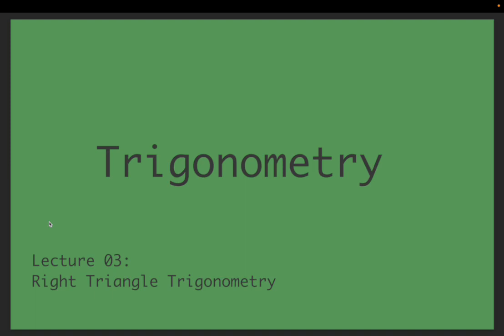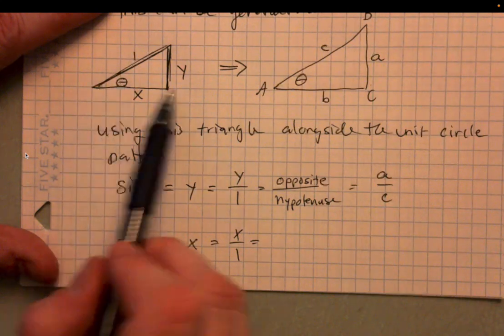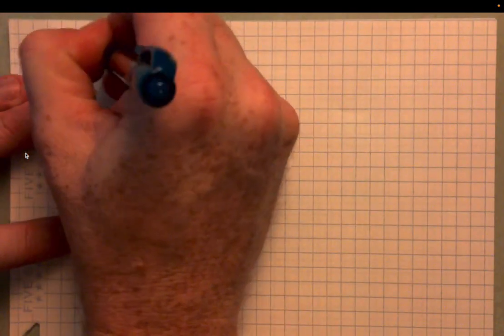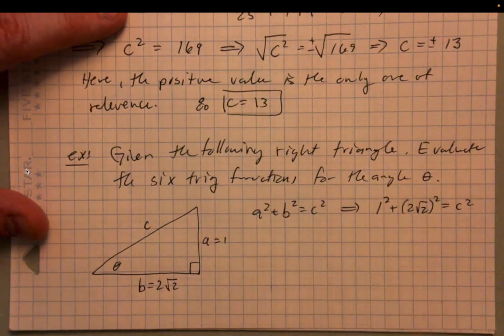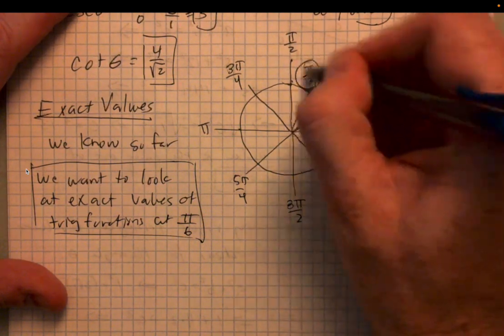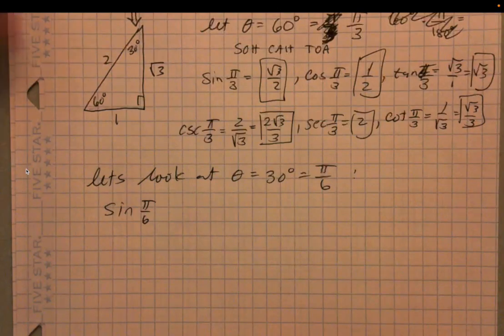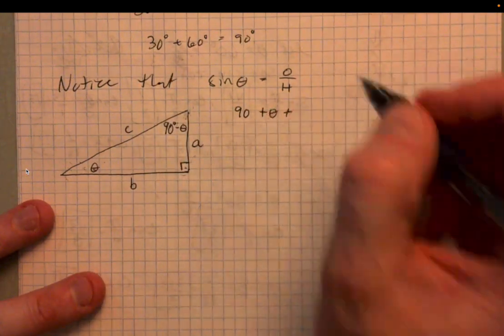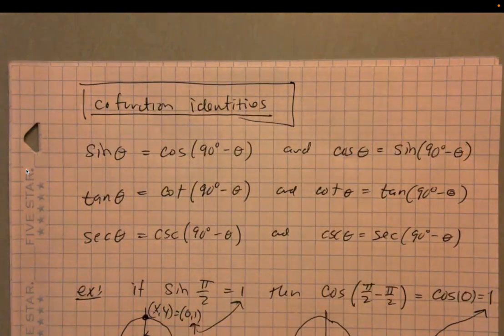Right Triangle Trigonometry - Trigonometry (full course) - lecture 3 (of 15)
An introductory lecture on right triangle trigonometry.